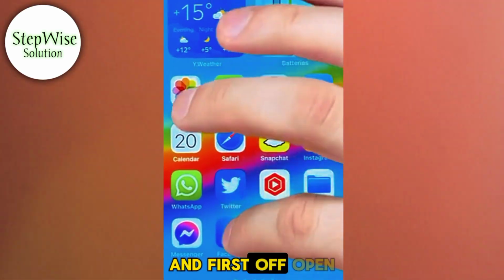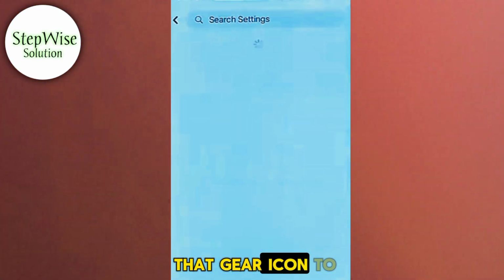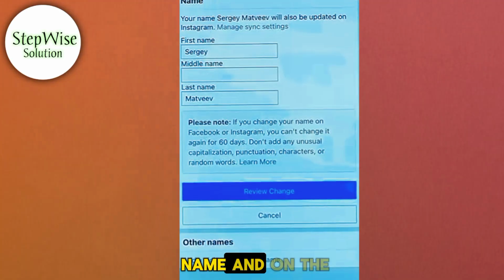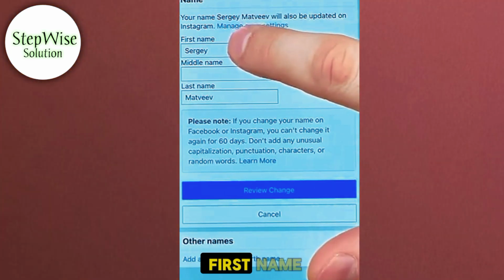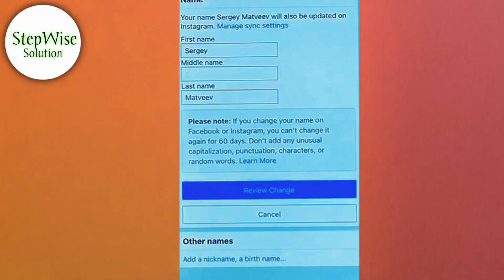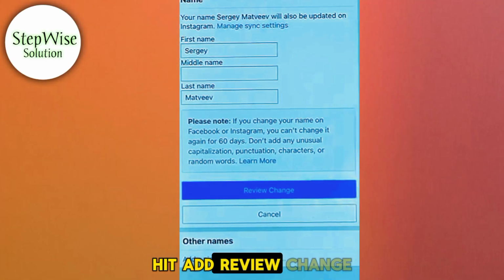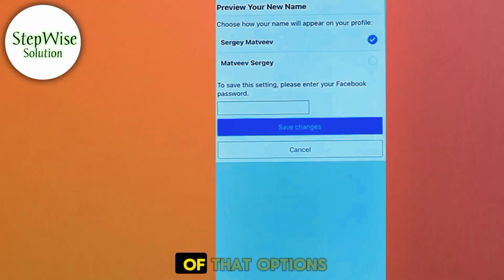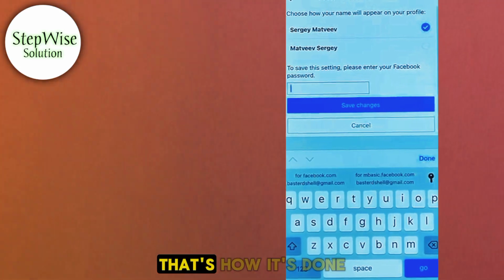How to Change Your Profile Name on Facebook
Learn how to change your profile name on Facebook with this easy-to-follow guide. This video will show you the step-by-step process to update your name on both mobile and desktop versions of Facebook. Whether you’re updating your name for personal reasons or just making a change, this tutorial will help you do it smoothly and quickly.